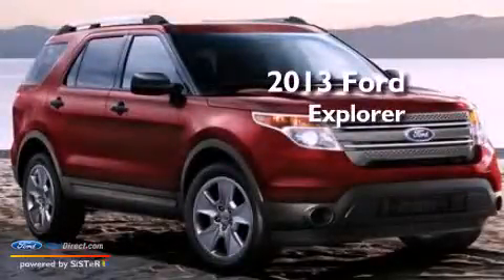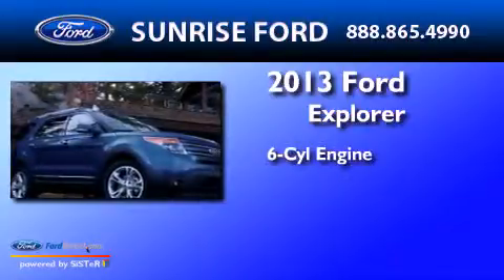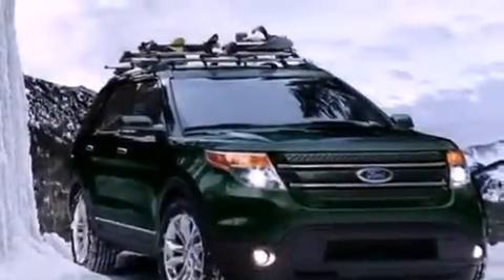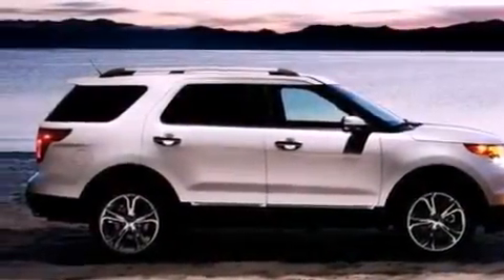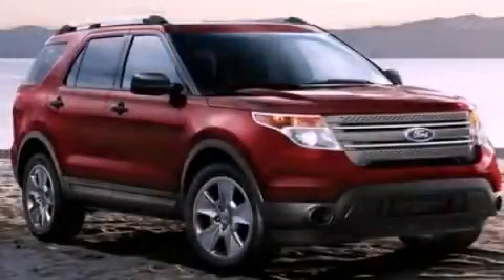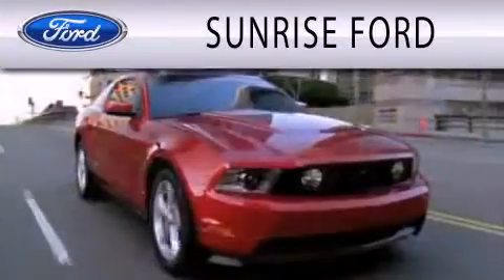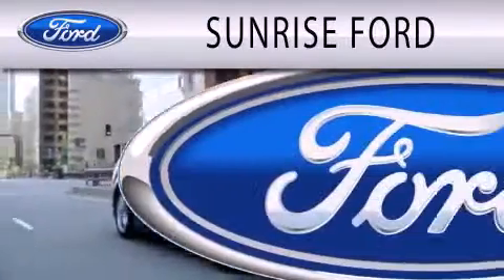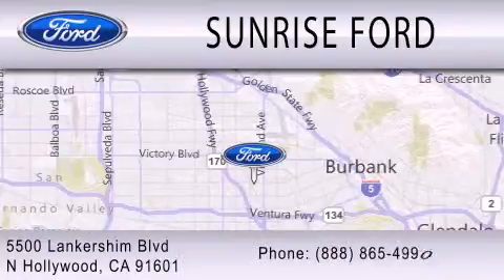2013 Ford Explorer North Hollywood CA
Year : 2013
 Make : Ford
 Model : Explorer
 Engine : 3.5L V6 24V MPFI DOHC FLEXIBLE FUEL
 Trans . : 6-SPEED AUTOMATIC
 Exterior : GRAY

 Stock : M32051